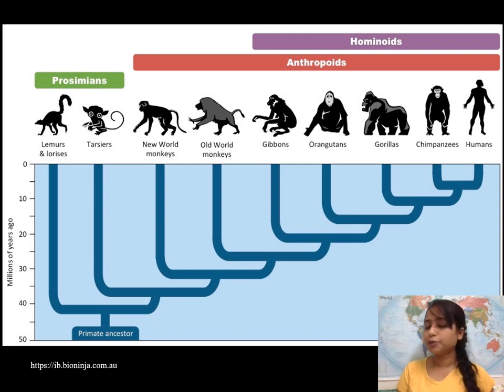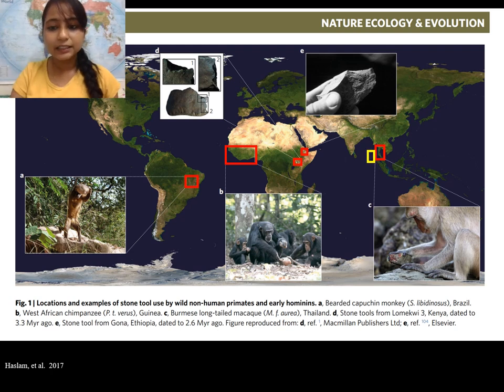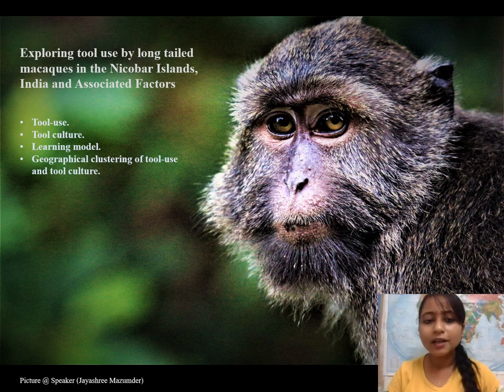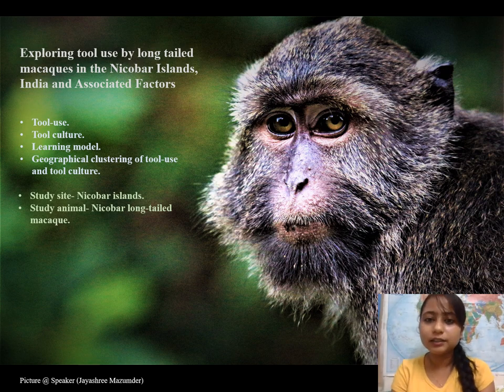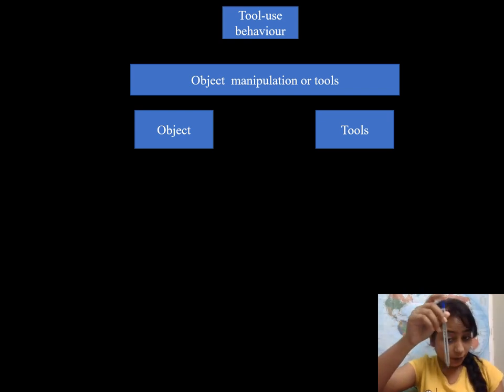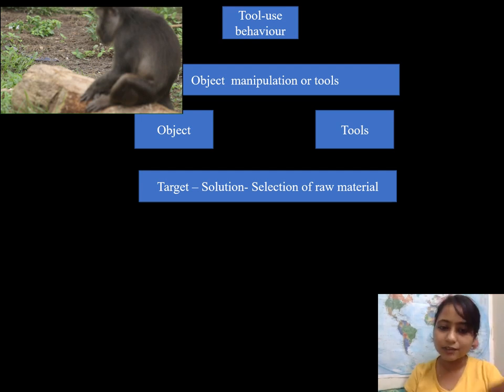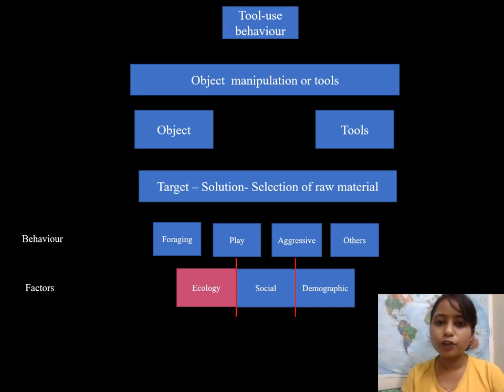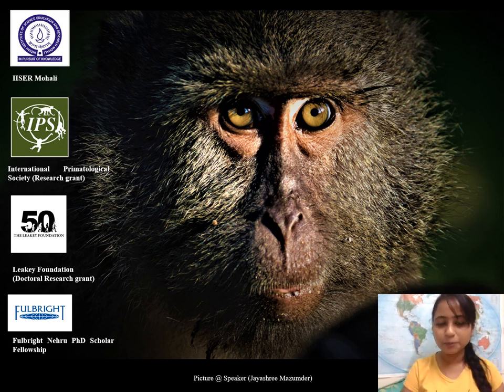Jayashree Mazumder: Object Manipulation & tool use in Nicobar Long-Tailed Macaques | TYT | ISMO 2021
India Science Month Online, Talk your Thesis “Object Manipulation & Tool use in Nicobar Long-Tailed Macaques”

Human evolution has been shaped by sporadic circumstantial milestones, but research is yet to yield the markers that could help in our understanding of what it took to be a human. One such sporadic moment in our past was the use and manufacture of tools. In this video, Jayashree Mazumder explains the understanding behind how human evolution has shaped with the incorporation of an unpretentious activity of making simple stone/wood/bone tools in the past to very complex machinery in the present. This is done by studying the social, demographic and ecological factors affecting tool-use behaviour in Nicobar long-tailed macaques, one of our closest living cousins (non-human primates).

Jayashree Mazumder presents her thesis on Object Manipulation and Tool Use in Nicobar Long-Tailed Macaques. This was submitted as an entry to the "Talk your thesis" competition at India Science Month Online, 2021.

If you wish to attend more such talks, register yourselves for the India Science Month Online, January 2021 | At your home

India Science Fest, an initiative of Aspiring Minds Foundation to get world-famed scientists to interact with students and society. This is a free event, all are invited to share and learn.